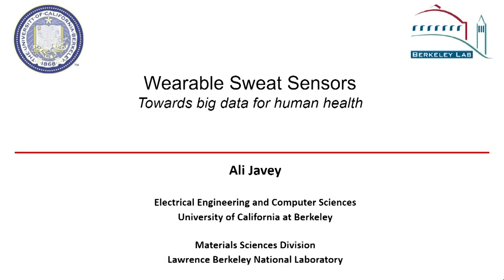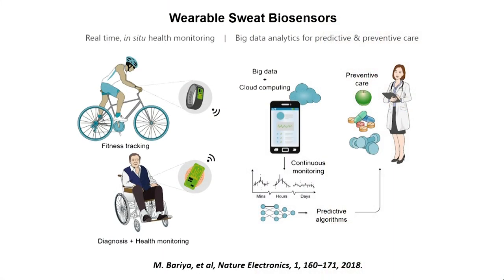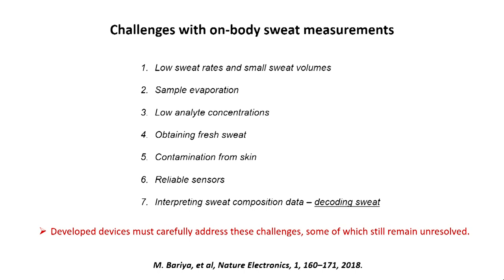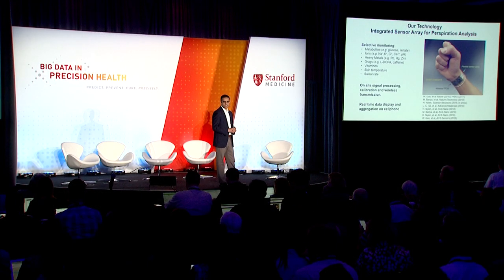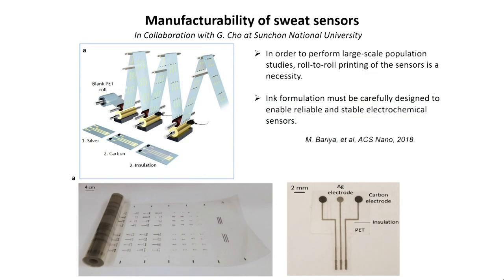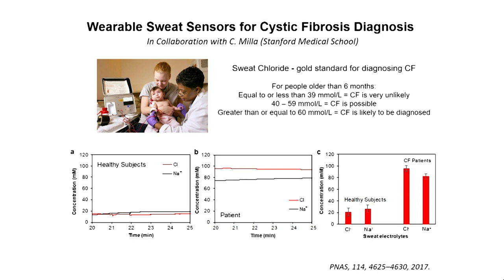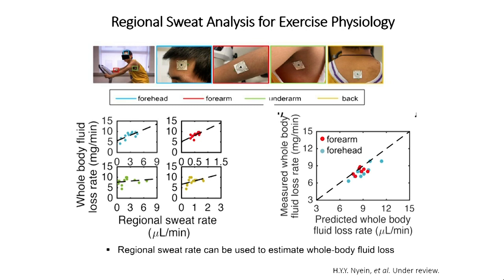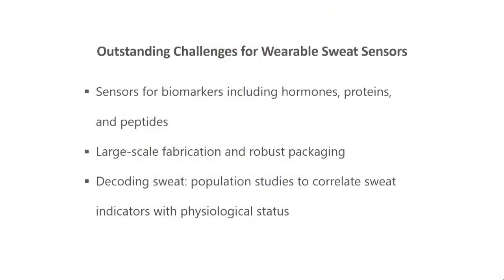Ali Javey, UC Berkeley - 2019 Stanford Medicine Big Data | Precision Health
Researchers and leaders from academia, hospitals, government and industry gathered for two days at the 2019 Big Data in Precision Health conference at Stanford Medicine to spark collaborations, address challenges, and identify actionable steps for using large-scale data analysis and technology to improve human health.

Ali Javey, PhD, of the University of California, Berkeley, spoke on a panel about technology and toys.